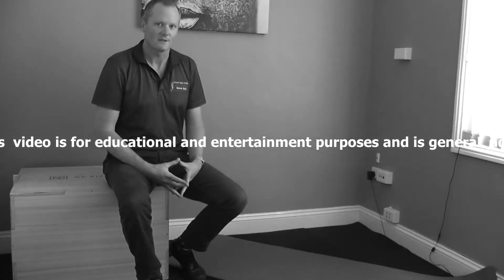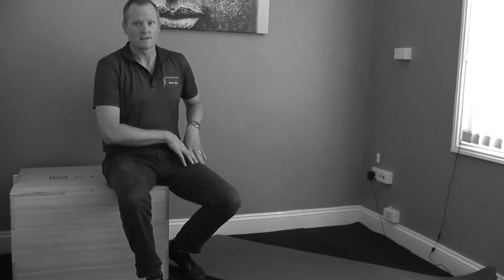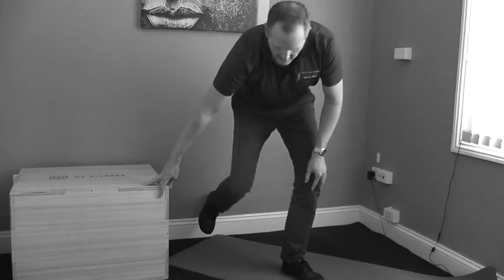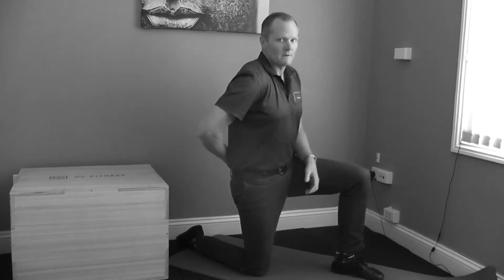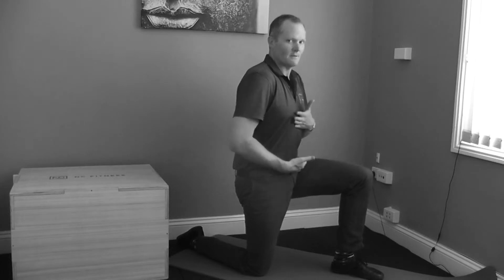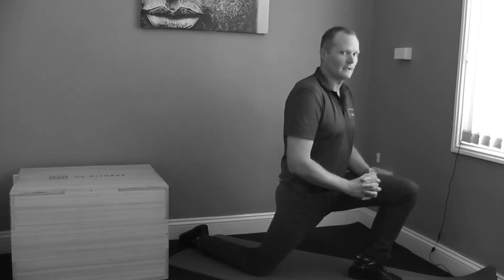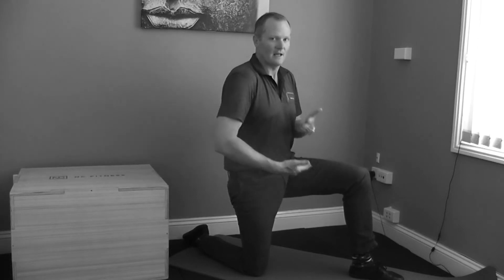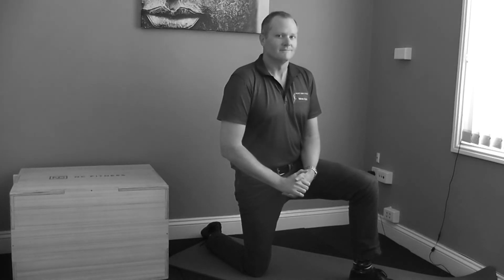Stretching hip flexors safely -Body and Spine Project Move Better 35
Hi, I'm Andrew Blyth from Body and Spine Solutions.

Today I’m going to talk to through a stretch that is really important for anyone who rides or even runs a lot and that's a Hip Flexor stretch.

Now when you are sitting your hips are flexed forward and this muscle is shortened. When you are running and bringing the knee through you are actually using these muscles. When you are cycling and the leg is pumping up and down like that every time you draw upwards you are going to be using your Hip Flexors.

So, if you are one of the people who do these activities then this is probably a stretch that you are going to enjoy.

Now if you have low back pain you also should consider doing this stretch because the low back is really sensitive to extension and sometimes when your Hip Flexor is tight you are forcing your back into extension every time you walk or run or do any other activity like that as well.

So, let’s go through how to do this stretch without compressing the low back and feeling it in the group of muscles known as your Hip Flexors.

The first starting point is to get down on one knee and have your other leg forward like this for balance and support. You are going to try and control what happens with your low back so you can focus on the stretch happening in the front of your leg.

The first thing I want to suggest you do is actually try to tilt your pelvis up at the front, that means you are going to contract through your stomach and bring your rib cage down to your pelvis and your pelvis onto your rib cage.

The back leg, the one that's down, is the area we will be feeling the stretch in, we are going to contract the right glute and we are going to squeeze that as we hold this up.

Now that's going to stabilize my pelvis and force me to drive the pelvis forward a little bit.

Now in this situation I can actually feel the stretch already through the front of my leg. But watch what happens if I don't let or contract my stomach and I let my back bend and I don't squeeze my glute.

I can be in the same situation and I can go forward like this. and I can only just feel the stretch

Now what happens is when I do that and I let my stomach relax and my back relax as well, it actually bends in. Now that is how you can create back pain and actually you are not getting much of a stretch
through the Hip Flexors.

So, we are going to try and change that by controlling what happens, and as I said you are going to tilt your pelvis up, Squeeze the glute and then drive yourself forward.

Hold for 5-10 seconds relax off and repeat.

That way you are going to get the stretch in the Hip Flexors and we are not going to be concerned about how far we get but just where we feel it. So, I want you to try that out and give it a go, really concrete on the steps and then see if we can get you moving better.

Thanks